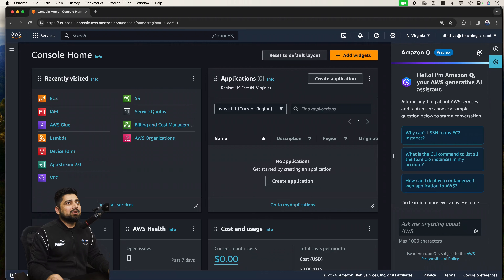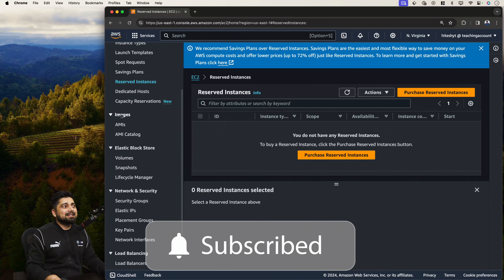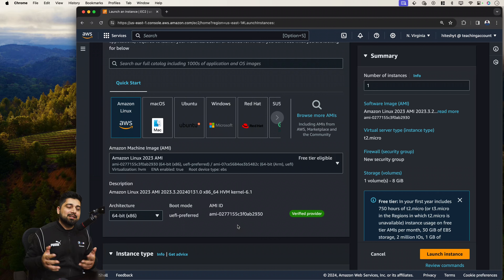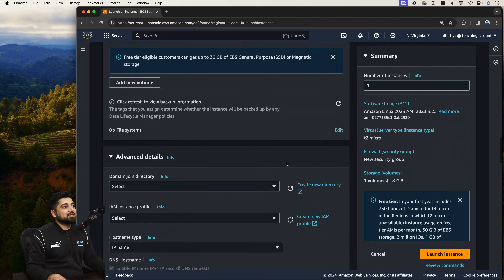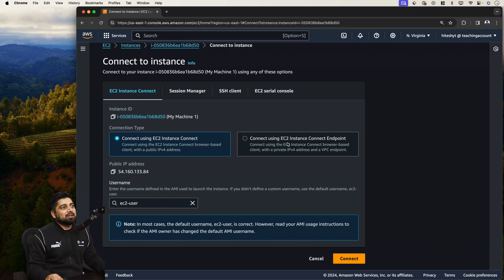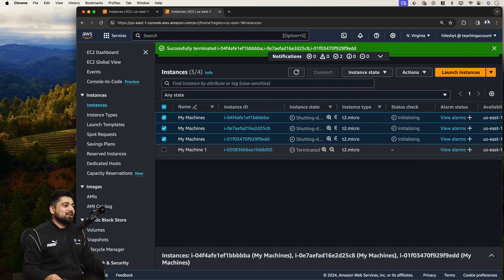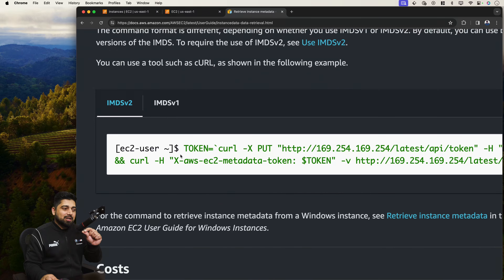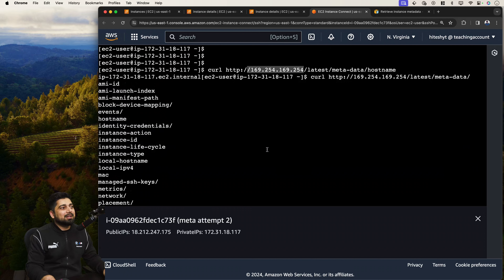Hands on Practice with EC2 machines